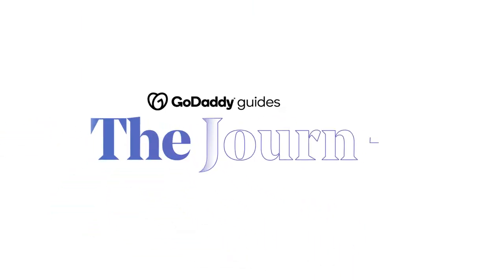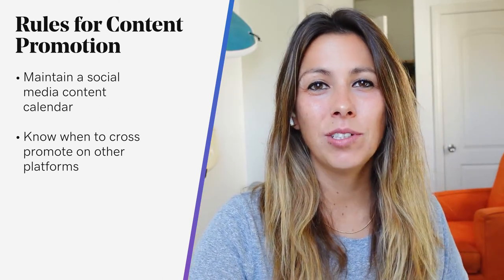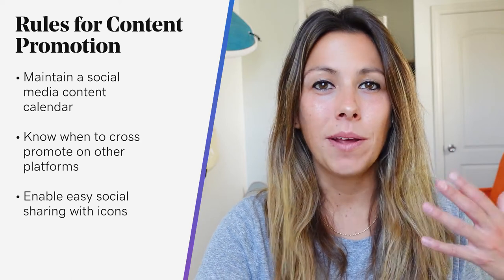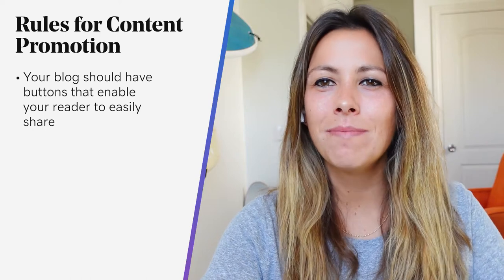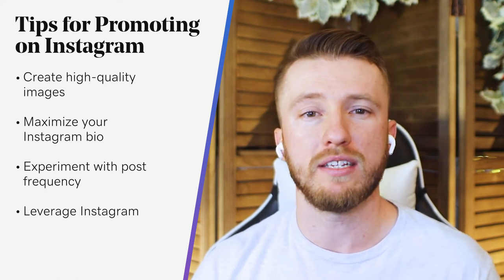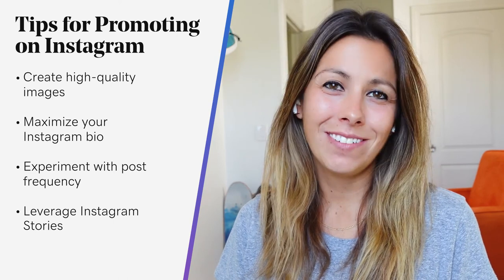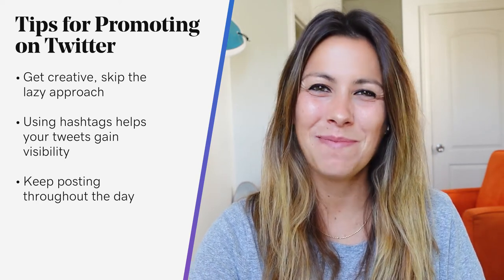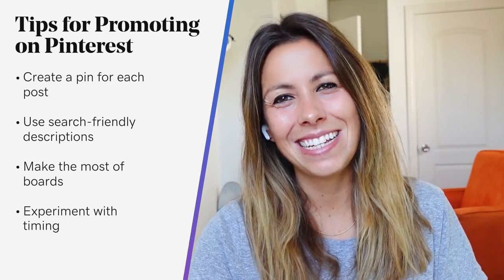How to Promote Your Blog on Social Media | The Journey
How to Promote Your Blog on Social Media.

0:12 How to promote your blog on social media
0:53 Rules for content promotion
3:42 Tips for promoting on Facebook
4:25 Tips for promoting on Instagram
6:05 Tips for promoting on Twitter
7:06 Tips for promoting on Pinterest
8:14 Tips for promoting on Youtube

Are you completely confused about finding effective ways to promote your blog on social media? Navigating this minefield of Facebook marketing, Twitter promoting and Pinterest posting feels like an overwhelming, paralyzing task at times.

Search engines give more weight to the content shared on social media sites like Pinterest, Twitter, LinkedIn, Facebook, etc. because it’s telling them the information on your links is valuable. This means that when people search for keywords that are included in your blog posts, those posts are more likely to rank higher in search results — meaning more traffic to your site.

You’re probably already working to make sure your blog content offers real value for readers, but now you have to get eyeballs on all that juicy content. Here are some ways to promote your blog on social platforms

Always have a fabulous image for your posts
Why do you need to add photos to your blog posts when your words should be enough to entice your audience, engage visitors, and persuade people that your content is great? The truth is, it’s not enough. Just because images are important doesn’t mean your words aren’t too. That’s why you don’t have a blog post full of only images. Images are a supporting tool that can take your content from bland to exciting.

Maintain a social media content calendar
By now, most marketers recognize that social media plays an integral role in an effective inbound marketing strategy. And with so many social networks to manage and publish on, it's important to stay organized and have a plan for when and what you're going to share on these platforms.

Enable easy social sharing with icons on blog/website
These are a great way to get your readers to share your content on their own social media profiles without leaving your website. Not only will this help you gain new readers, it also shows the world that you’re enough of an expert in your field that people want to share your content.

Be mindful of timeliness
How often you share a new blog post will depend largely on whether or not it’s a timely piece. For example, if you are promoting a blog post that is about summer fashion trends, it won’t make much sense to promote that post multiple times in the winter. However, it does make sense to promote it a bunch in spring and early summer while people are still shopping for summer fashions.

You don’t have to post everywhere just yet. Start with one or two platforms and begin growing your following. As you start to gain more traffic, and hopefully more money, you can branch out into other platforms.

Include your latest blog post links in your social media bio. These areas are prime real estate! Each social media platform allows you to place a link to your website, why not constantly update it with your latest blog post?

Fresh blog posts are brilliant fodder for email newsletters. Feature your latest, greatest post in your next email to newsletter subscribers. Yep, the cool kids are getting on the list train and sending out newsletters every time they write a new post or including links back to posts in their weekly or monthly mailings.

With any luck, you’ll start growing your business so fast that you can hire help to do your social media posting for you. Remember, you don’t have to do everything at once, but you do need to do something if you hope to gain more traffic to your blog. And, social media is a great — free — place to start.